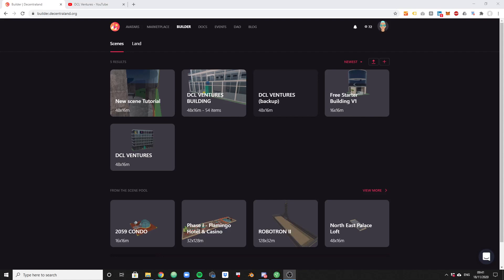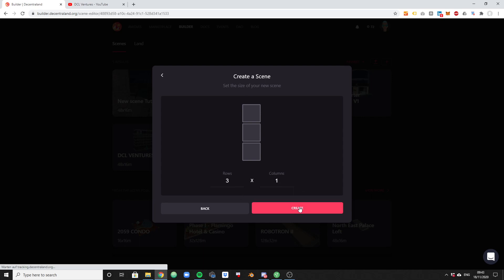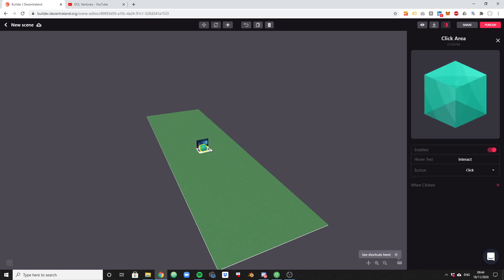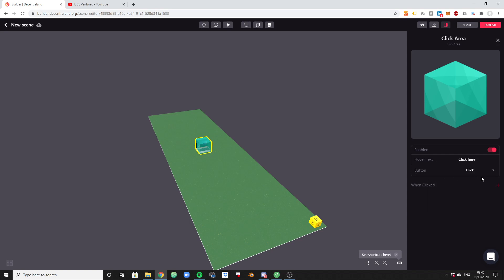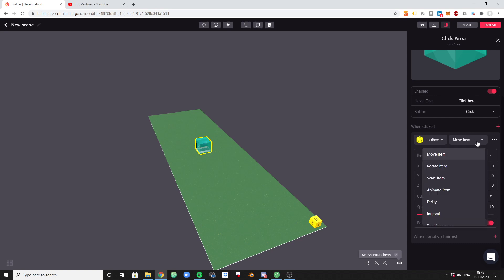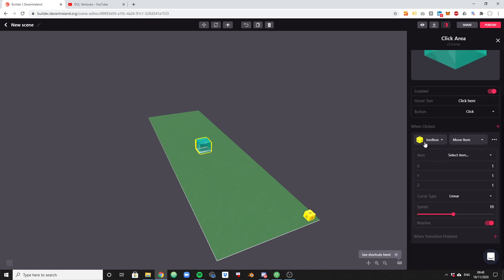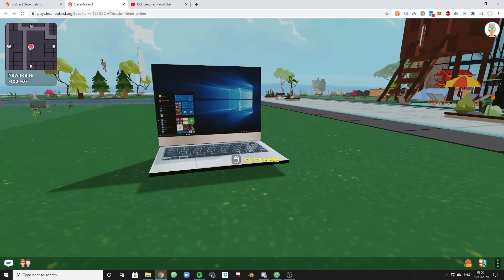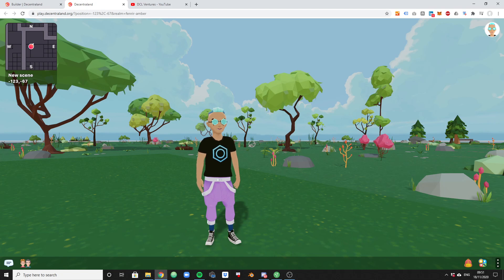Move Objects on Click with the Smart Tools in the Decentraland Builder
Once you have created your object in Blender, you may want to animate the object inside the scene by clicking an area inside the scene. This is a basic tutorial on how to use the smart toolbox in the builder tool to move a random object to a different location on the Decentraland scene.